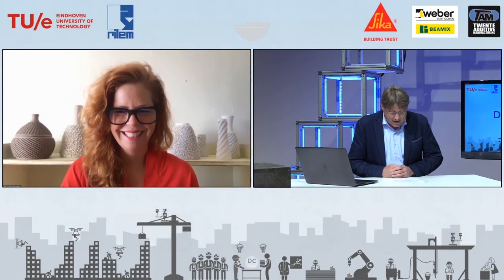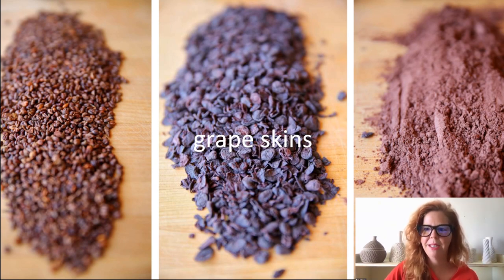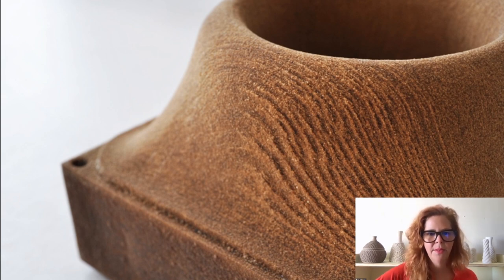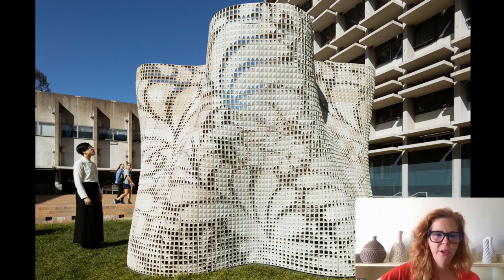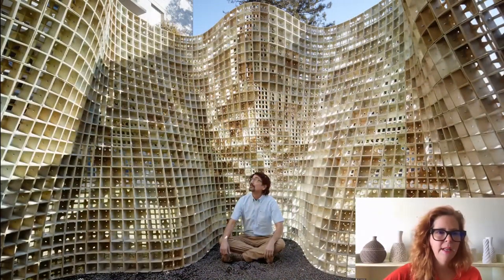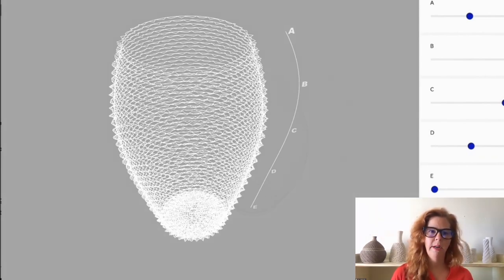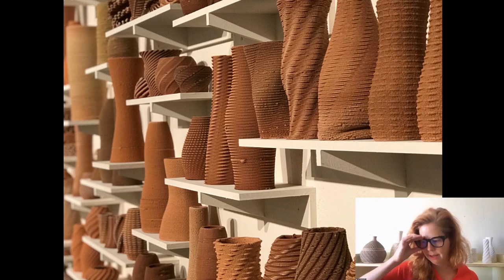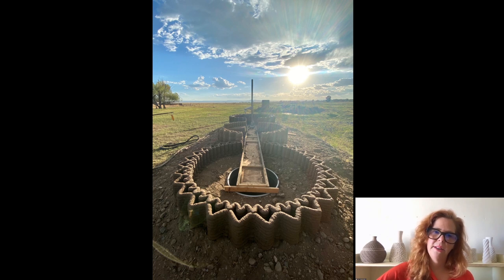Digital Concrete 2020 | Keynote lecture Assoc. prof. Virginia San Fratello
Digital Concrete 2020 is hosted by the 3D Concrete Printing research group of Eindhoven University of Technology. Keynote lecture of assoc. prof. Virginia San Fratello, hosted by dr. Freek Bos.